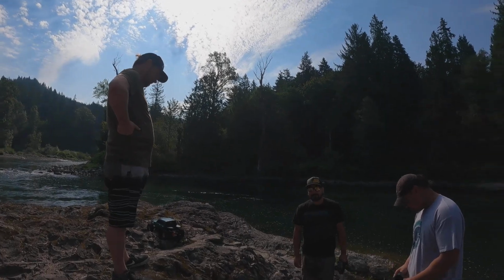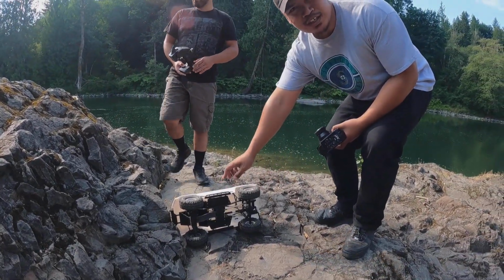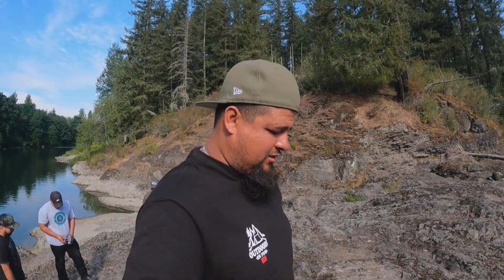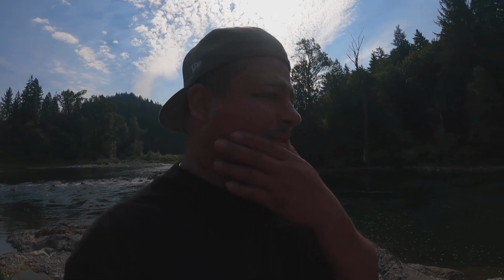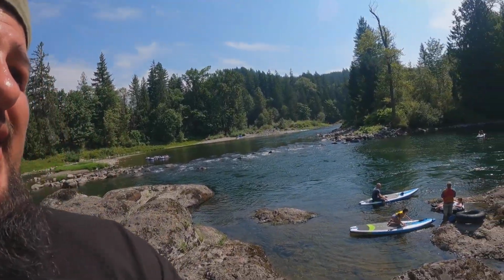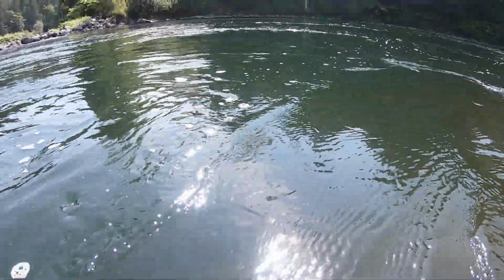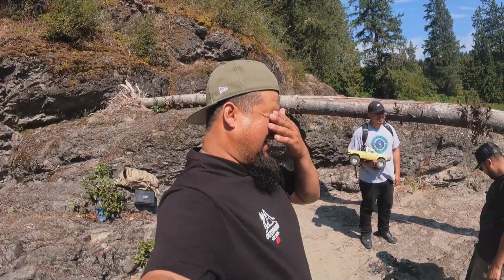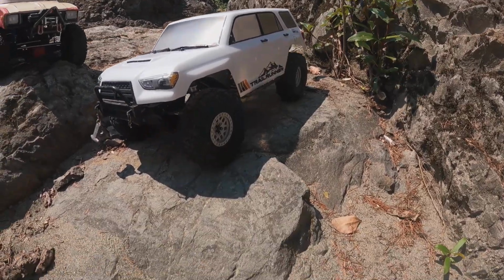The slab rc crawling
Decided to go crawling with rcs up north. It was a blast to see what this rcs can do. And spending time with friends. Rcs are a hobbie that will last a life time.